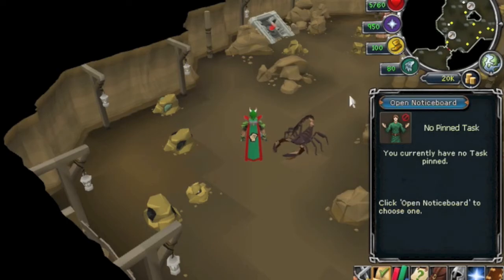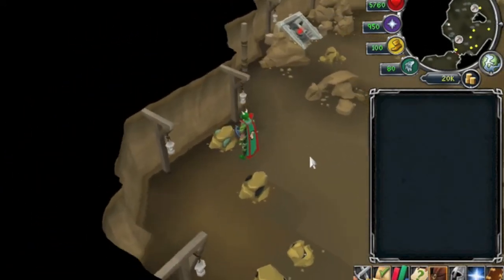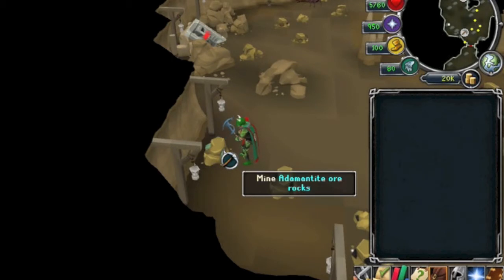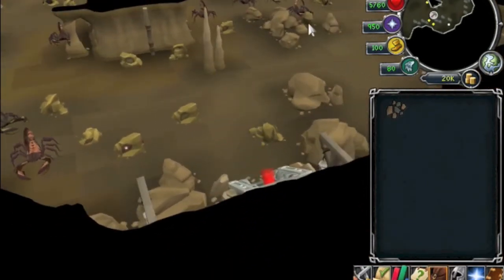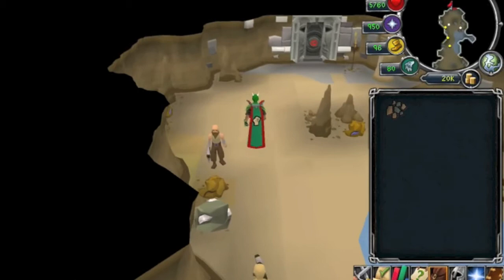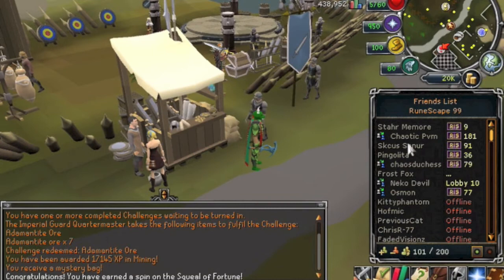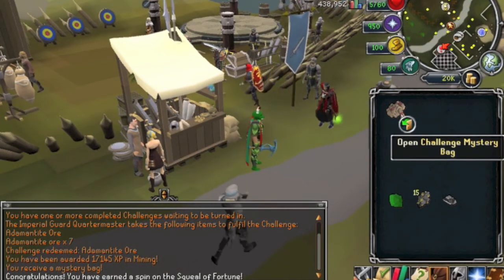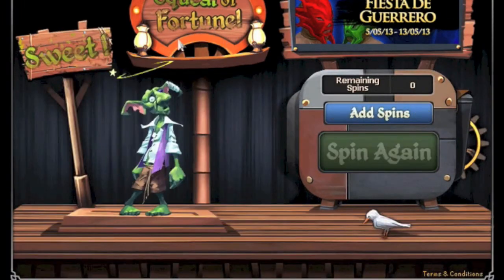Adamant Ore Daily Challenge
An easy Daily Challenge that should take 15-20 minutes to complete.